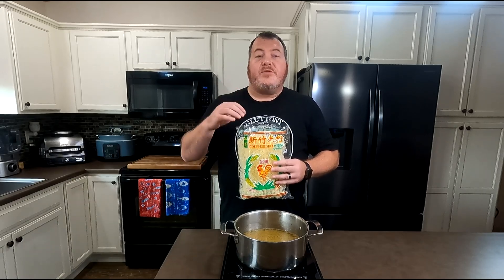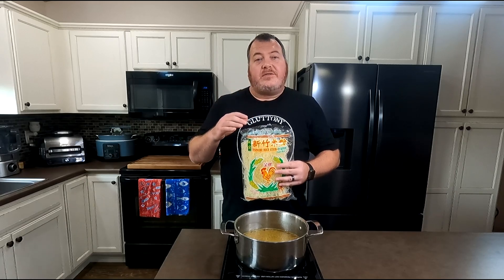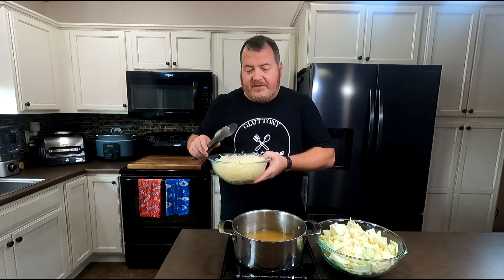Pancit Bihon with Chicken | Simple Yet Satisfying Filipino Noodle Stir Fry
Join me as I explore the delicious Filipino dish Pancit Bihon! In this culinary adventure, I show you how to create a simple yet satisfying noodle stir fry that's perfect for any meal. Learn how to cook the chicken, prepare the rice noodles, and combine them with fresh vegetables and aromatic sauces for an authentic taste of the Philippines.

Ingredients and steps covered:

Boiling chicken thighs

Preparing rice noodles (bihon)

Cooking cabbage

Sautéing onions and garlic

Adding carrots and snow peas

Seasoning with soy sauce and oyster sauce

Combining all ingredients

Finishing touches with cilantro and sesame oil

I share tips on ingredient substitutions, cooking techniques, and how to achieve the perfect texture for your noodles. Whether you're new to Filipino cuisine or looking to expand your stir fry repertoire, this Pancit Bihon recipe is sure to become a favorite in your household.